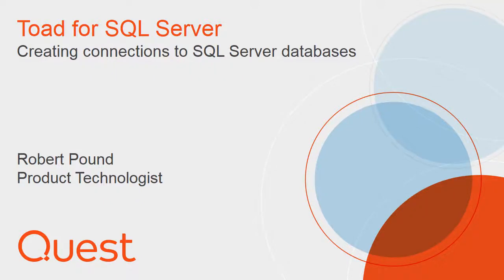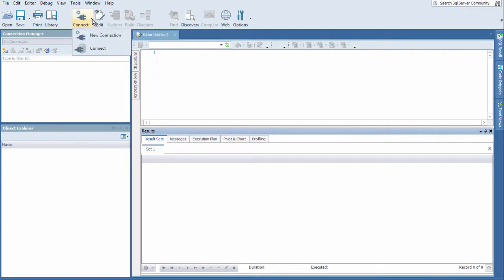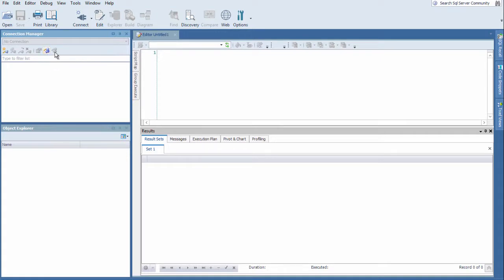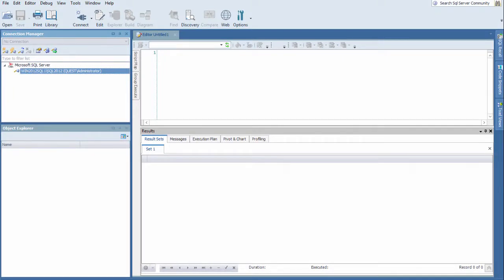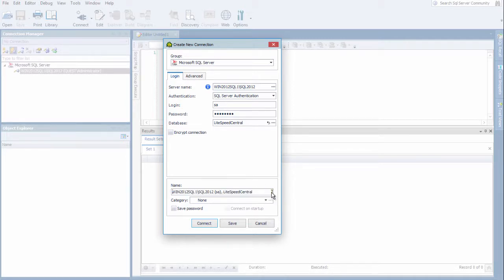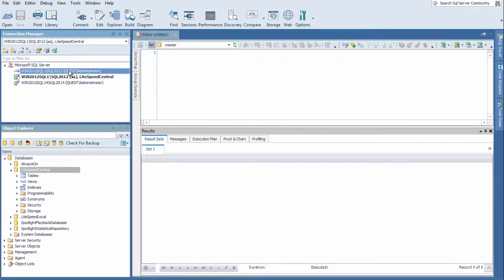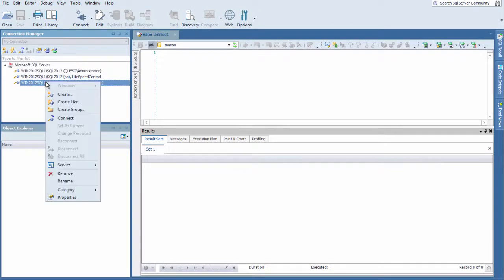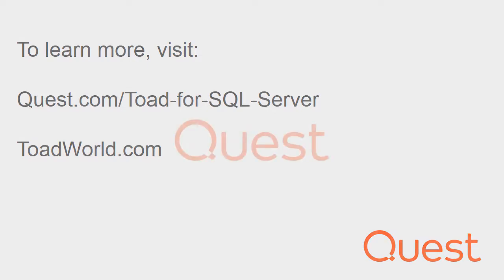Creating connections to SQL Server databases in Toad for SQL Server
Learn how to create connections to SQL Server databases in Toad for SQL Server.